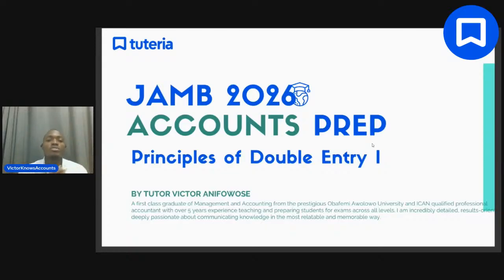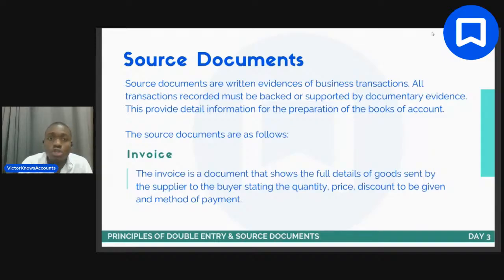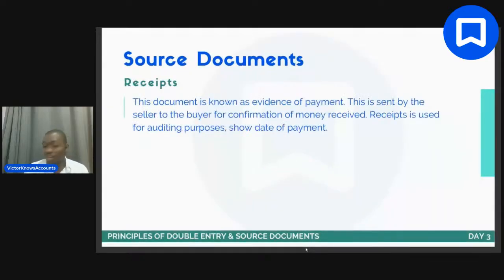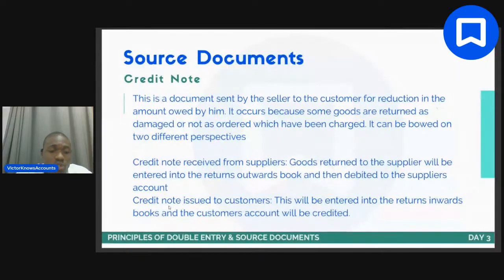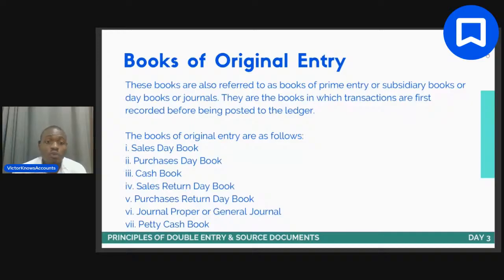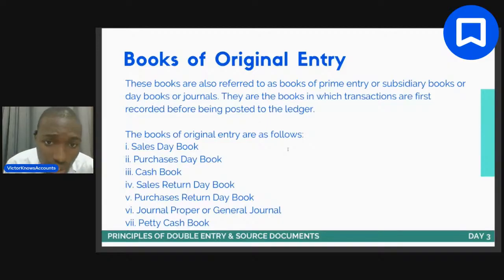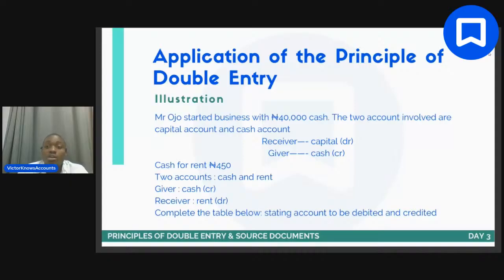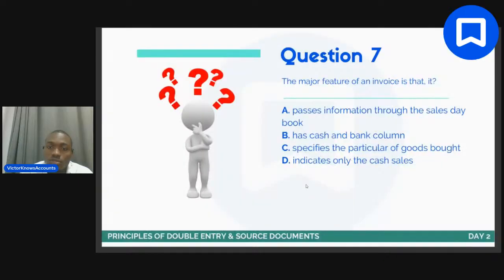Lesson 3: Morning